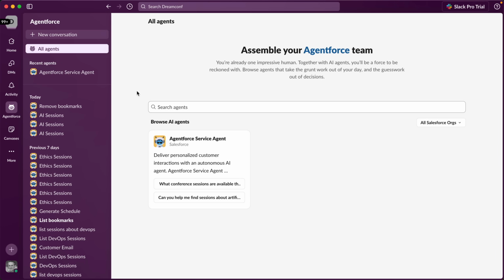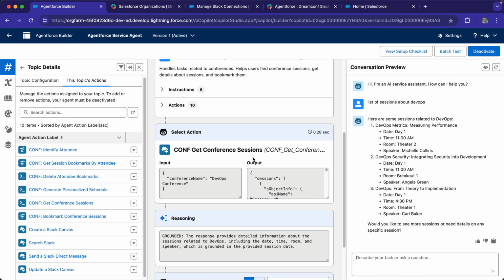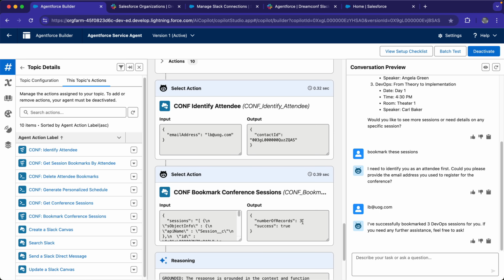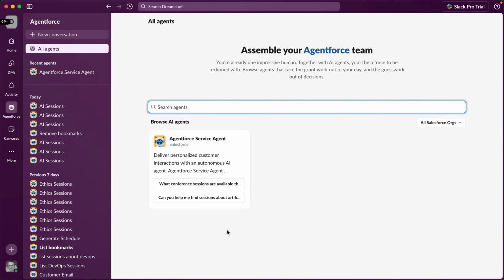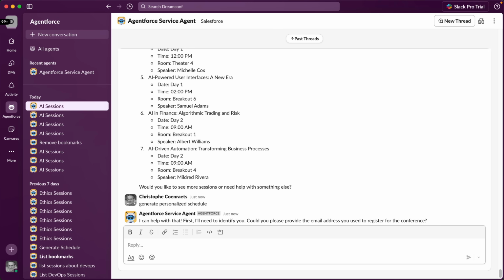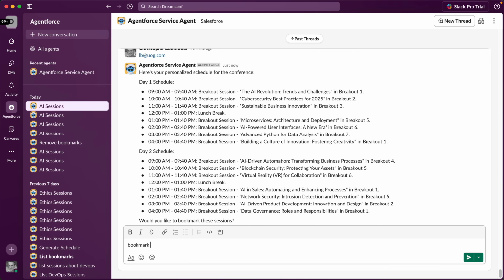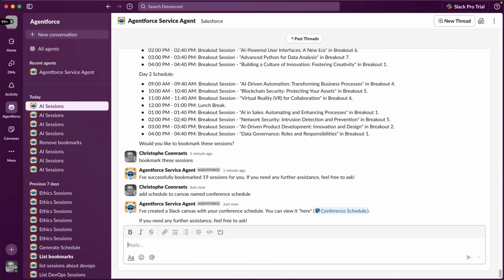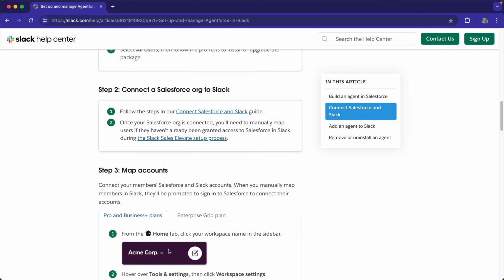Deploy Agentforce Agents in Slack | Agentforce Decoded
Learn how to build a Conference Management agent and deploy it in Slack with Slack-specific actions.